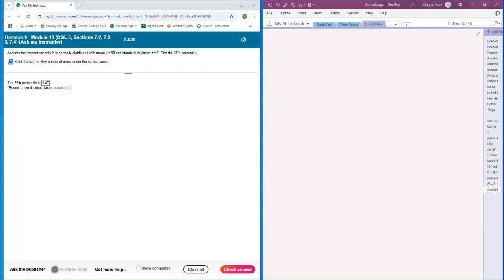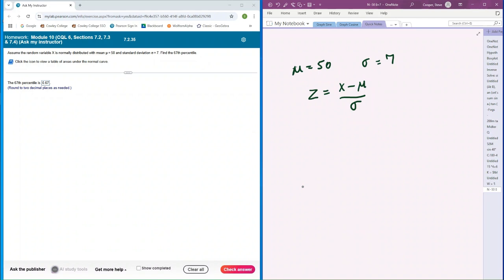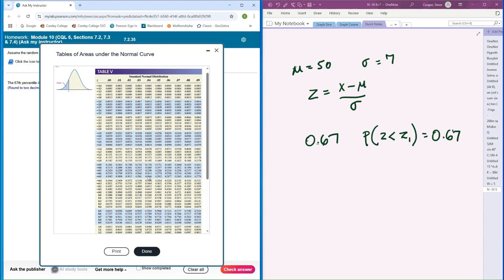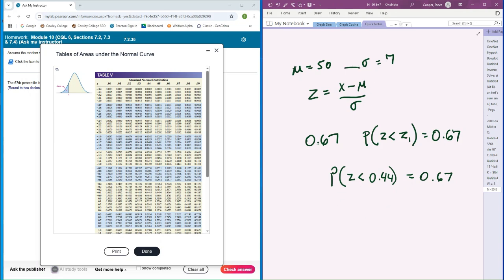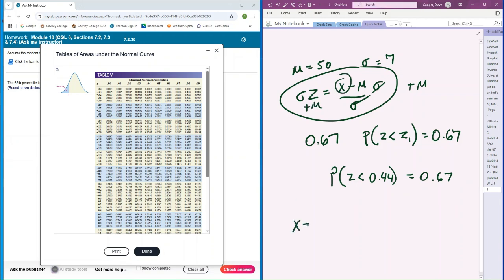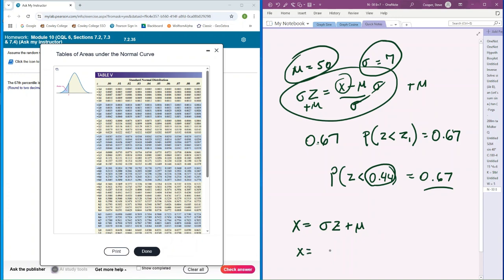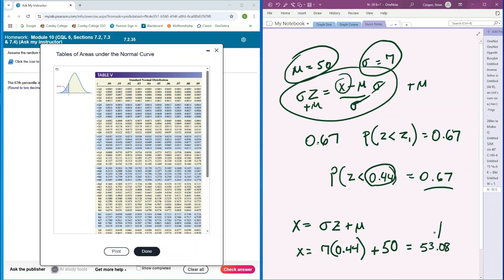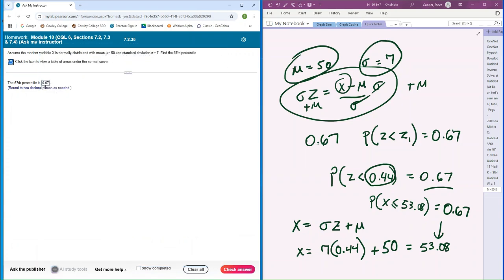Finding a percentile for X